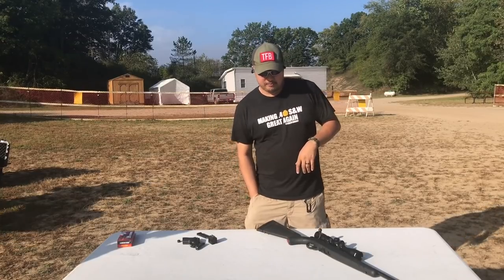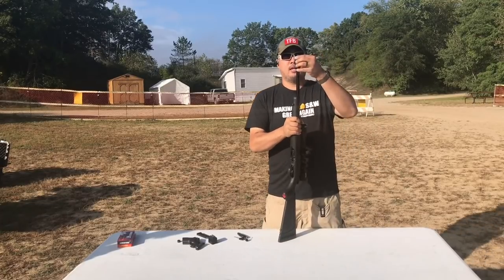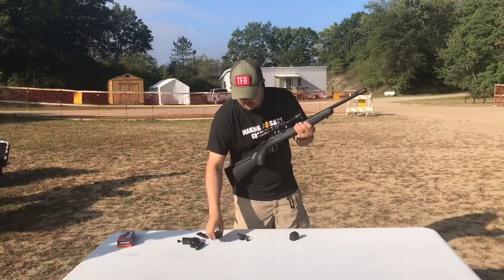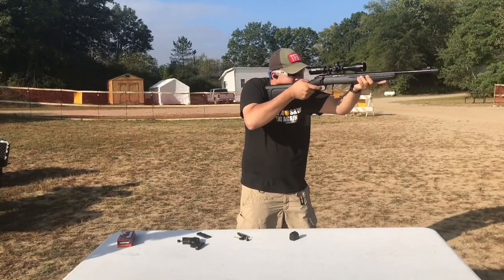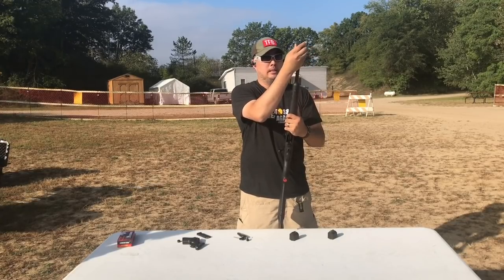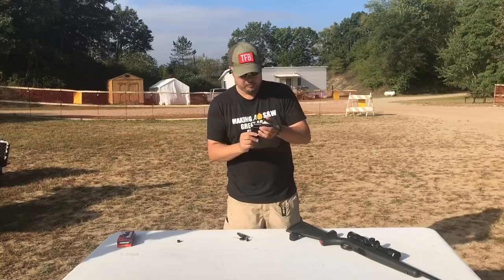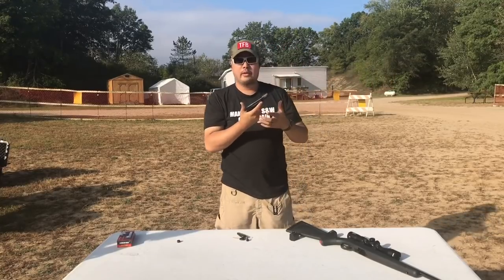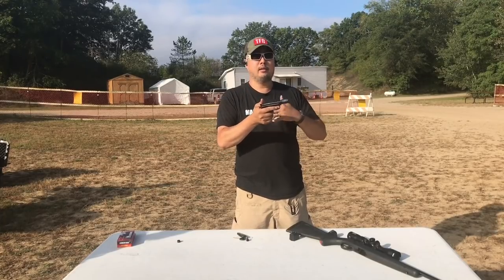GSL Tech Pill Bottle Suppressor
Coming soon, the GSL Tech Pill Bottle .22lr Micro suppressor. This is the same as the Gemtech Pill Bottle. It was designed and manufactured by a Greg Latka of GSL. So he is now offering it to the public.